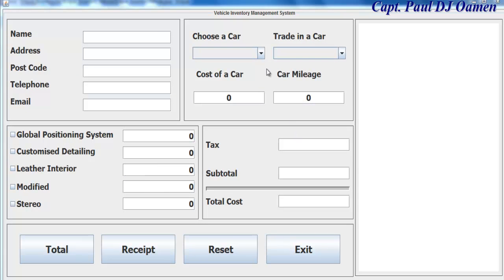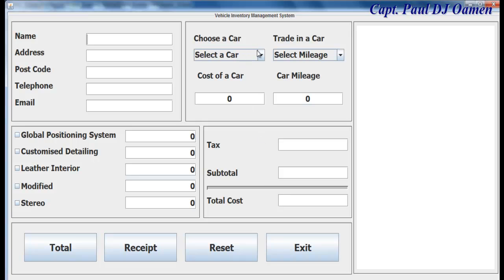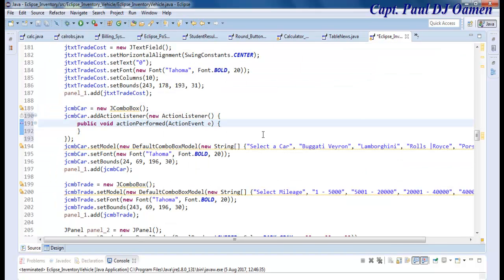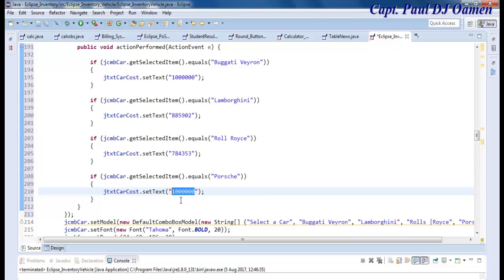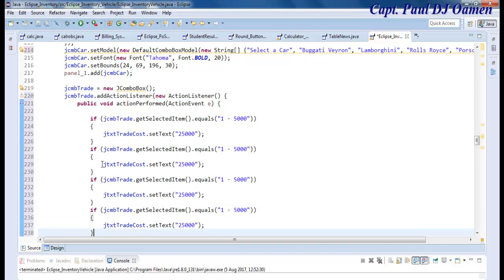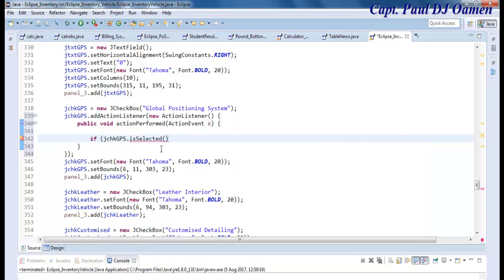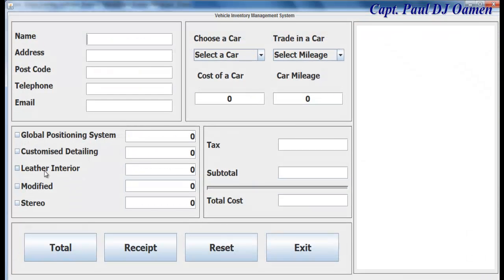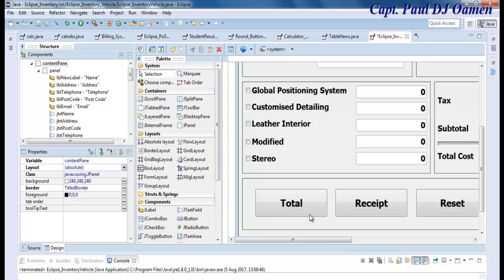How to Create Inventory Management System for Vehicle in Java Eclipse - Tutorial 2 of 3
How to Create Inventory Management System for Vehicle in Java Eclipse. Components used include JTextField, JTextArea,   JLabels, JButton, JCheckButton,  JComboBox, and used arithmetic operators within the declared function. With an Exit function that prompt end user to confirm before exiting the system.